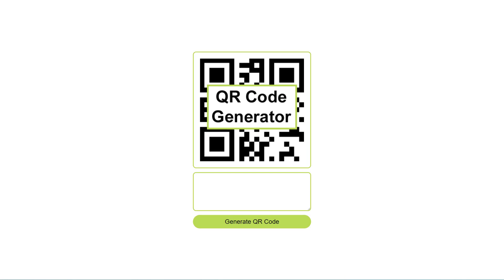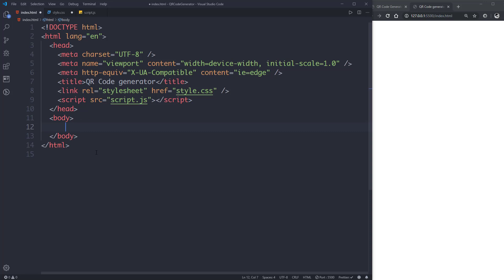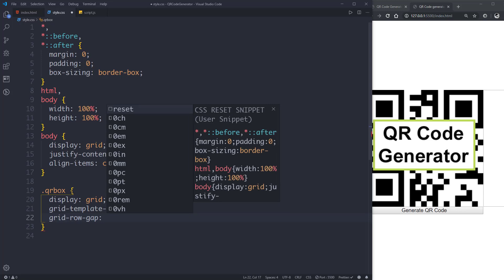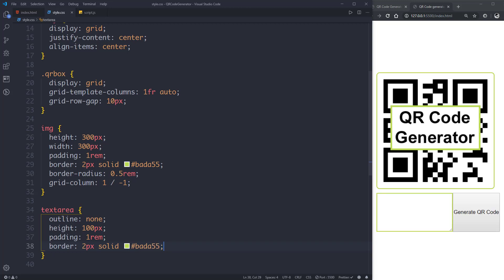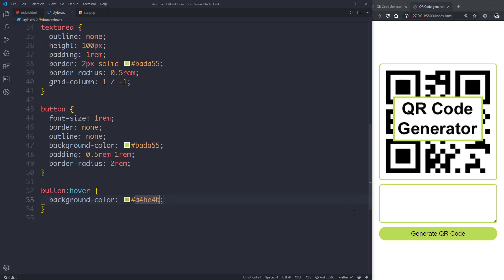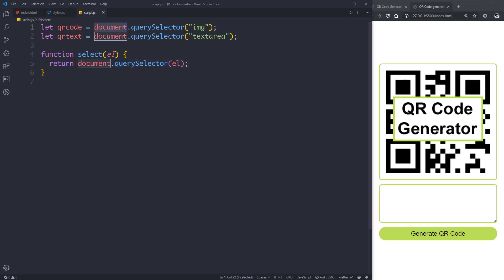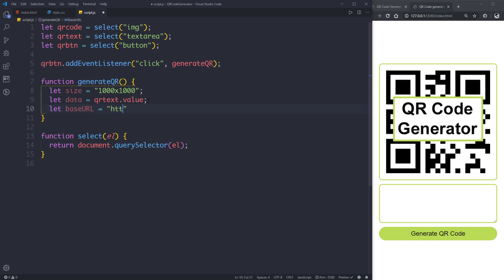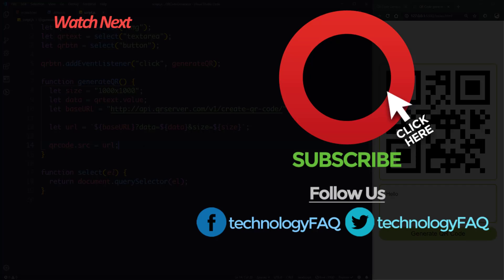#4 QR Code generator app in 15 mins | HTML CSS and JavaScript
In this video, we will create a QRCode generator app with HTML, CSS and JavaScript.
We will also get to know about CSS Grid, DOM manipulation, external API usage and much more.

Device: Xiaomi Redmi K20